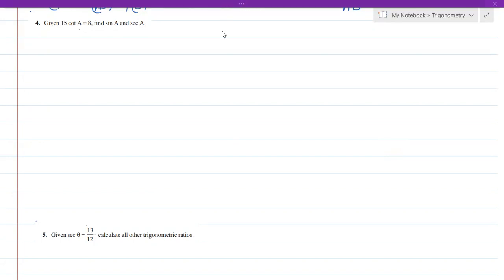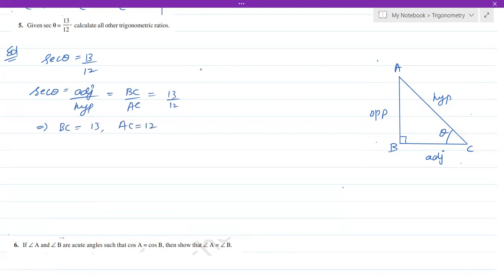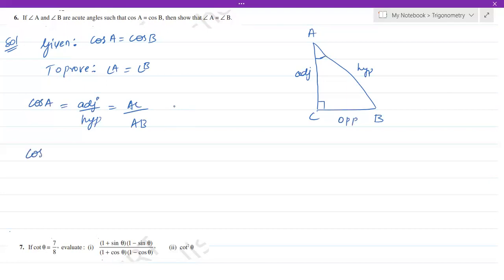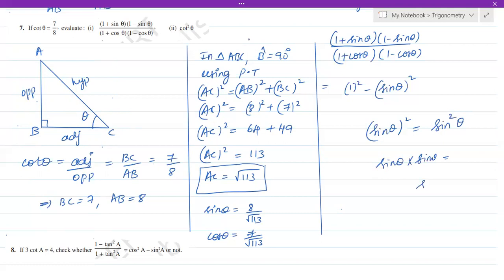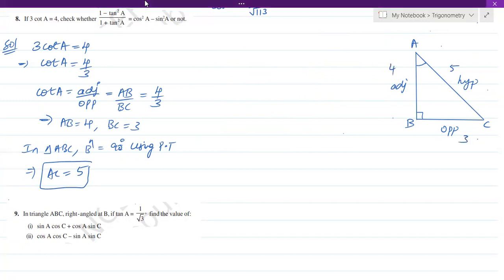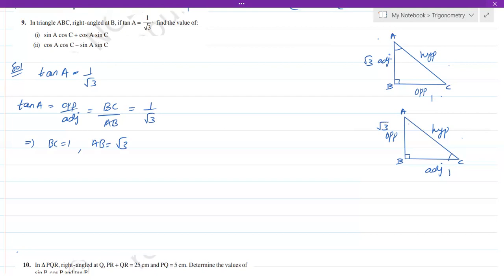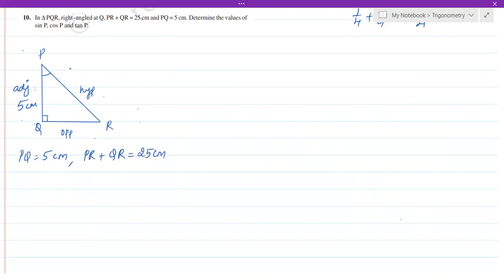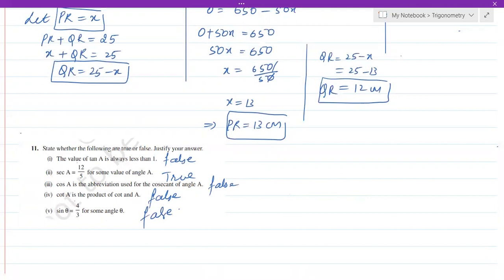Trigonometry part 02